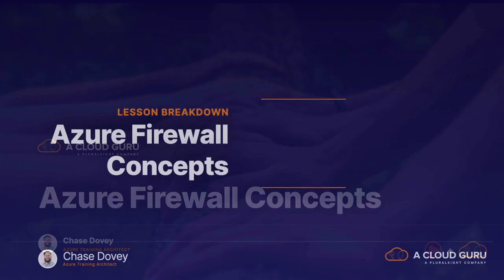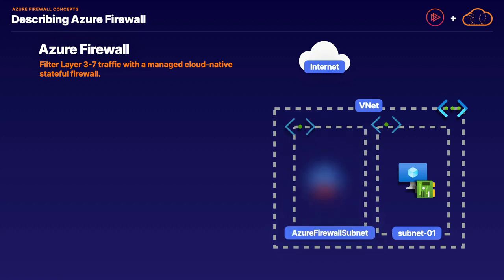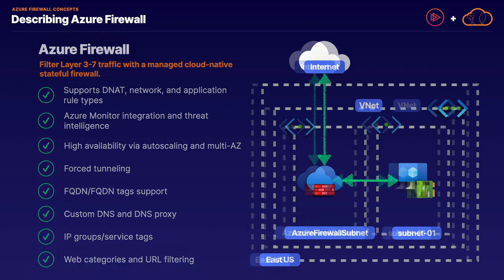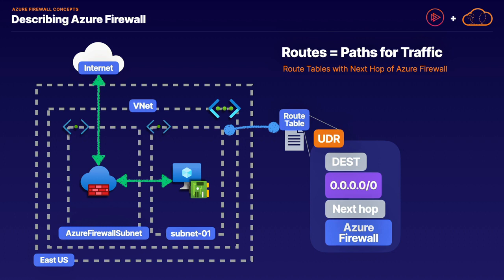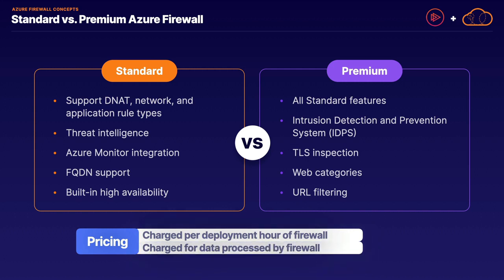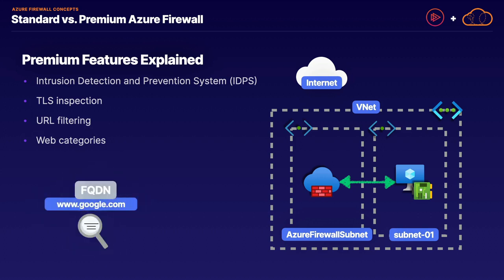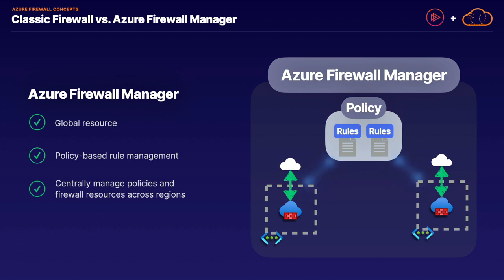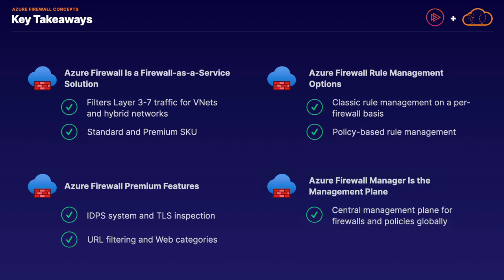Azure Firewall Concepts A Cloud Guru